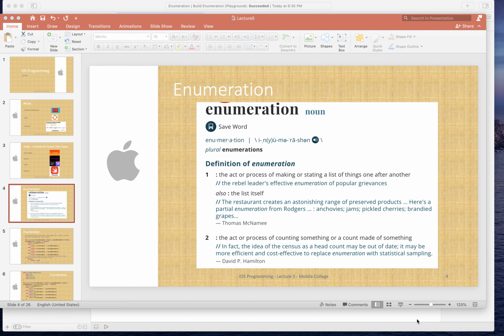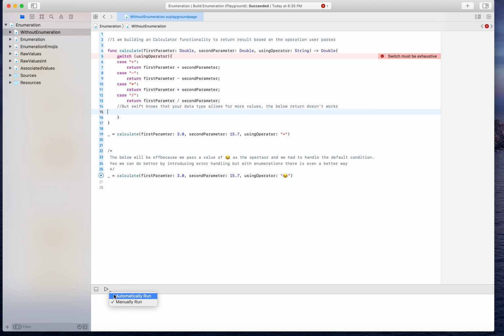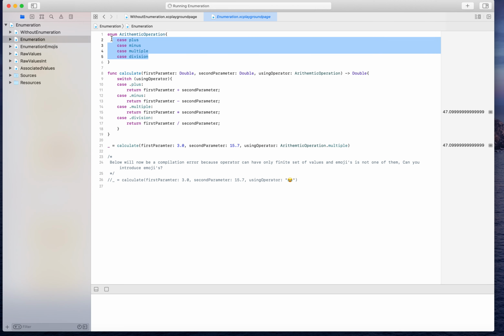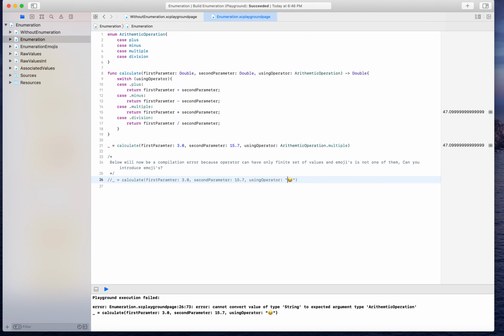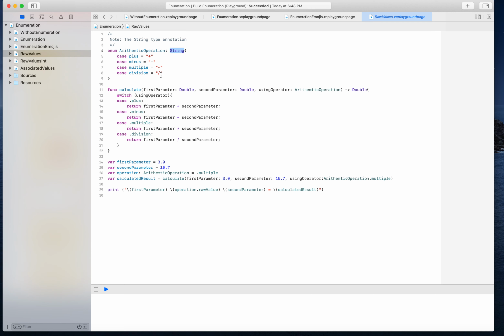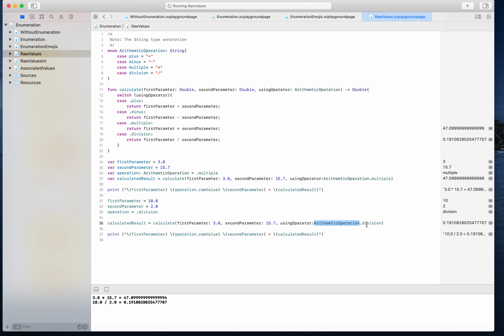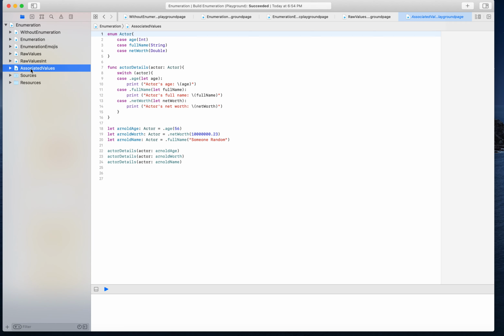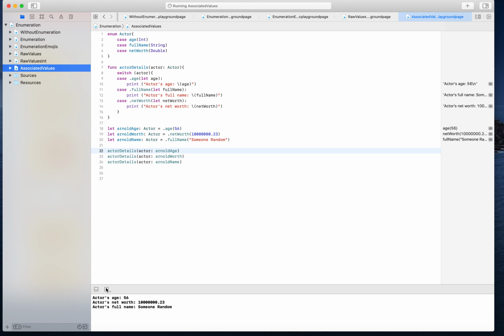Enumerations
This video covers enumerations in Swift. Sample code used in this video can be found